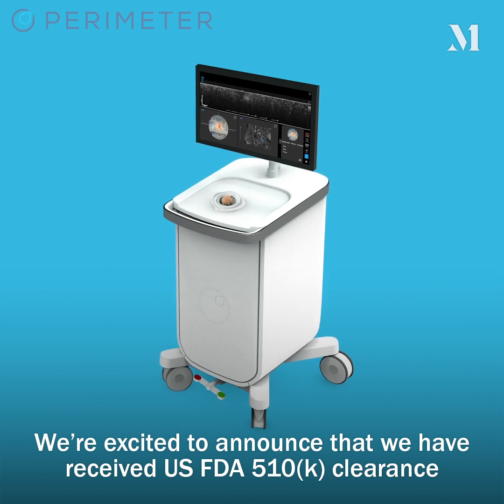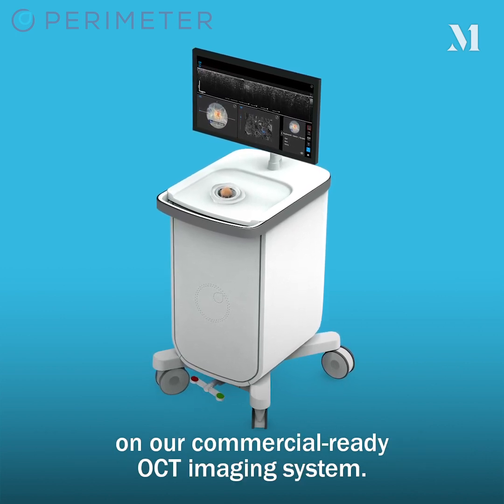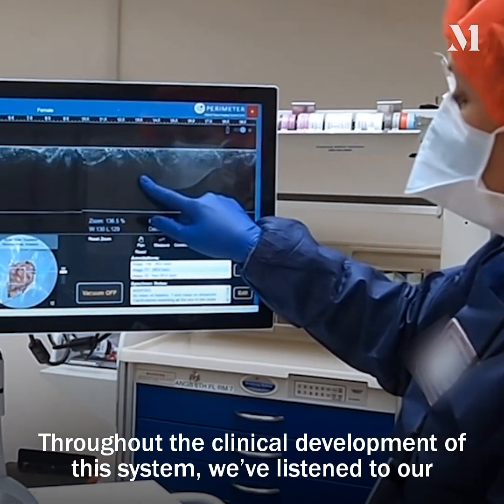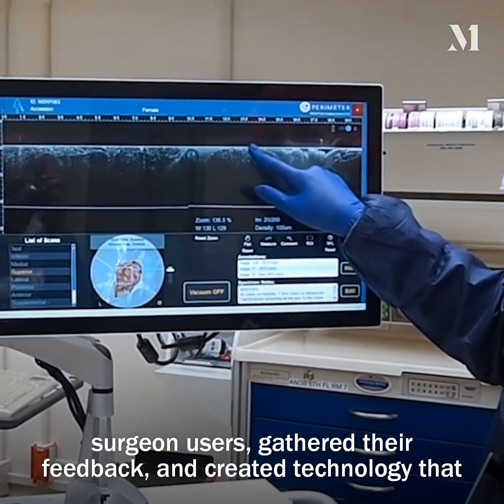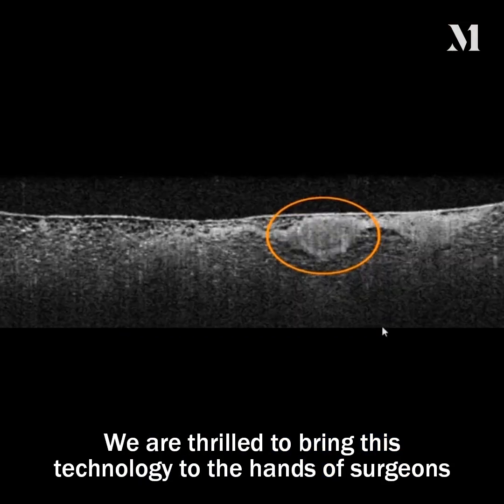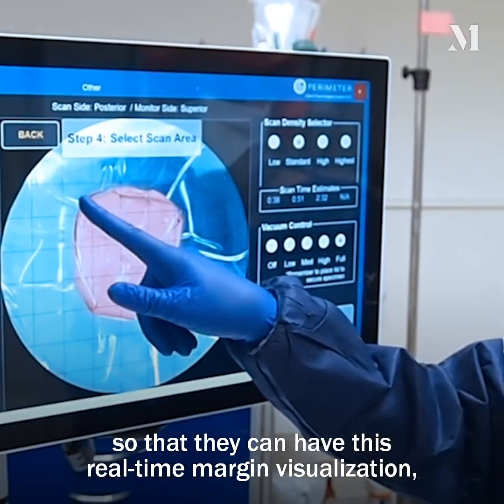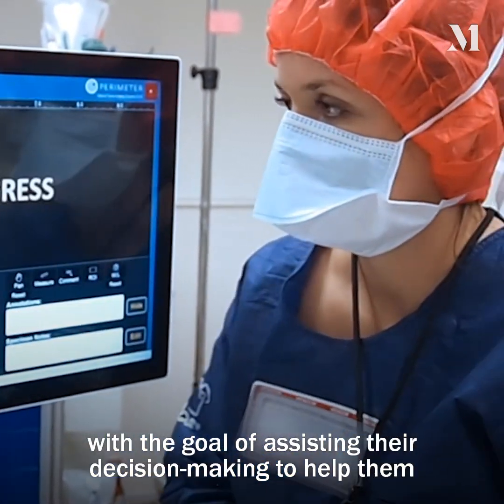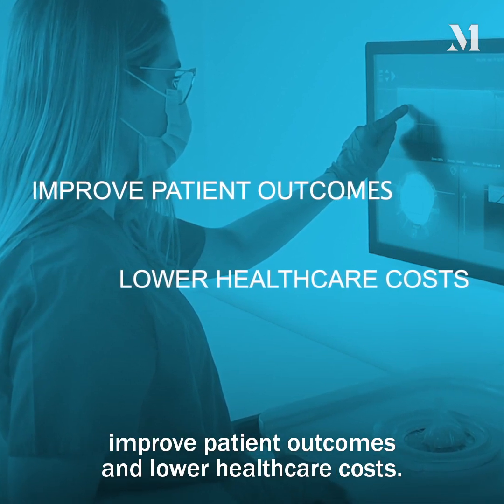How Perimeter Medical could transform cancer surgery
Jeremy Sobotta, CEO of Perimeter Medical Imaging AI Inc. (TSXV: PINK | OTC: PYNKF | FSE: 4PC), discusses the company’s US FDA 510(k) clearance on the company’s commercial-ready OCT imaging system designed to transform cancer surgery.
Perimeter Medical is a Toronto-based company with U.S. headquarters in Dallas, Texas that is developing, with plans to commercialize, advanced imaging tools that allow surgeons, radiologists, and pathologists to visualize microscopic tissue structures during a clinical procedure.

See how your company can reach millions of investors on BNN Bloomberg through the Market One Minute